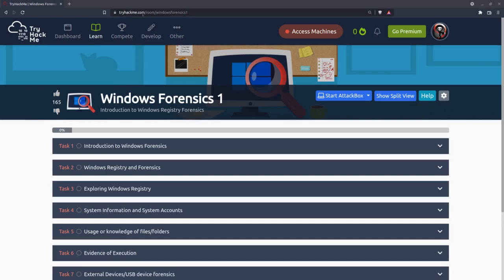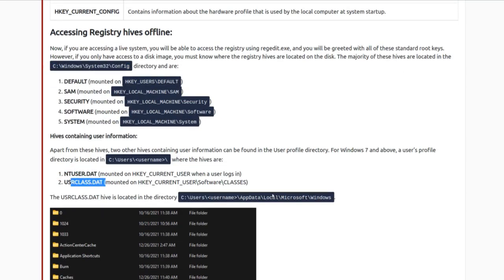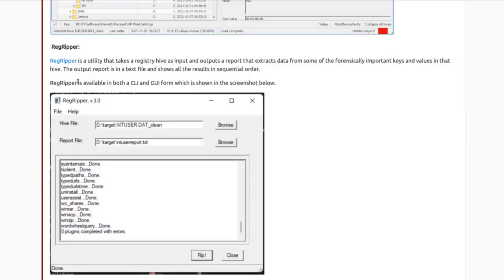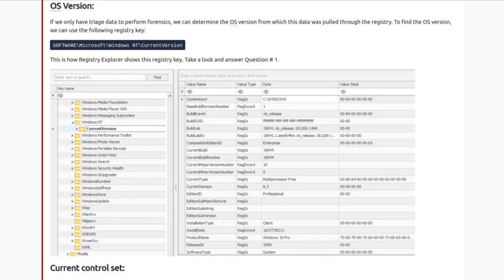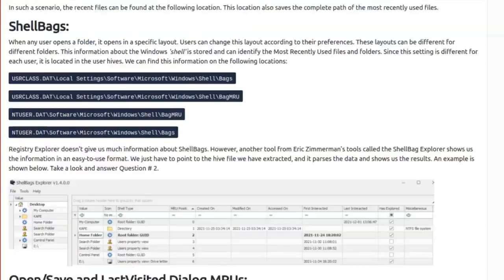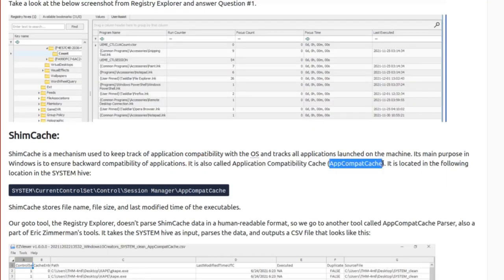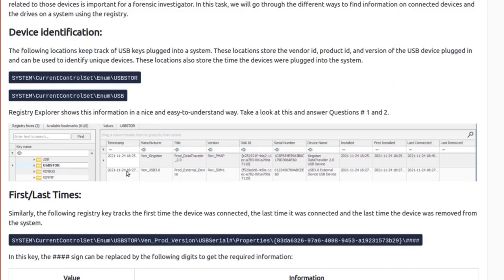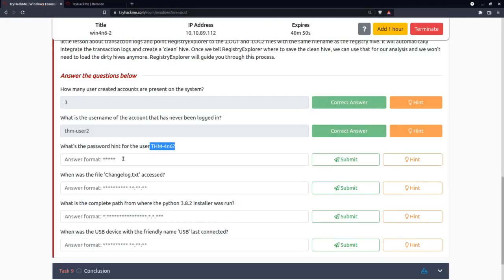Intro to Windows Forensics: Windows Registry Artifacts - TryHackMe Walkthrough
TryHackMe recently released a room dedicated to Windows Forensics! We do a walkthrough of the TryHackMe WindowsForensics1 room and learn all about the Windows Registry in digital investigations. This room covers Windows Registry Hive locations, software tools used for investigation, Windows Registry artifacts, and their meanings.

Learn to analyze UserAssist, MRUs, ShellBags, external devices, and so much more.

Thank you to our Members and Patrons, but especially to our Investigators TheRantingGeek and Roman! Thank you so much!

00:00 TryHackMe WindowsForensics
00:19 Open TryHackMe  Windows Forensics room
00:35 Introduction to Windows Forensics
02:34 Windows Registry and Forensics
06:31 Exploring Windows Registry
08:30 System Information and System Accounts
14:17 Usage or knowledge of files/folders
17:48 Evidence of Execution
20:56 External Devices/USB device forensics
24:42 Hands-on Challenge
32:08 Conclusion

I had a lot of fun with this room. I hope you did too!

Related book:
* Windows Registry Forensics: Advanced Digital Forensic Analysis of the Windows Registry

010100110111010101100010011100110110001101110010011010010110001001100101